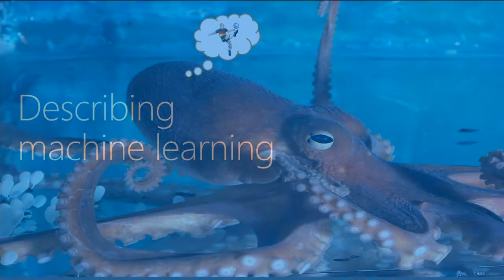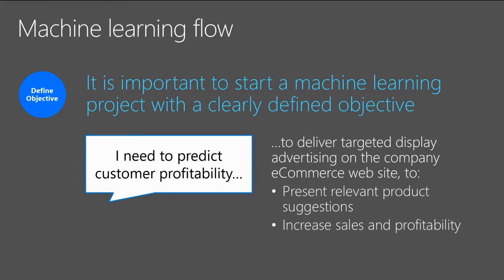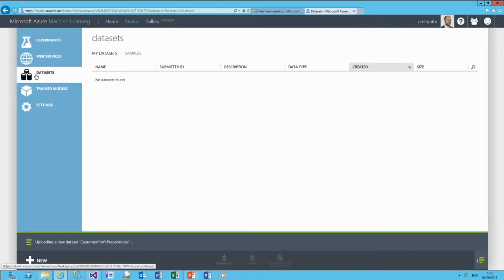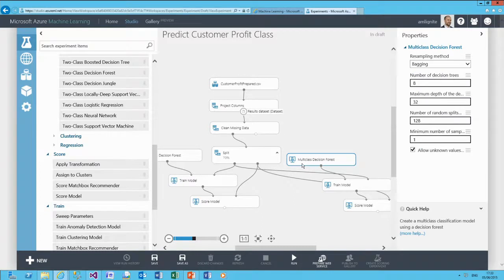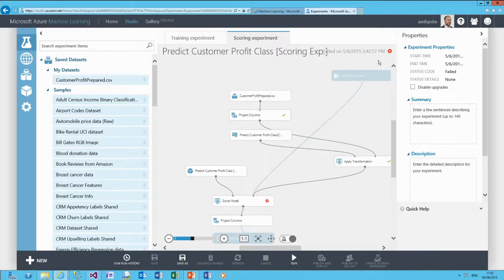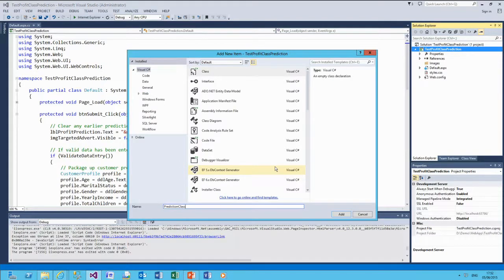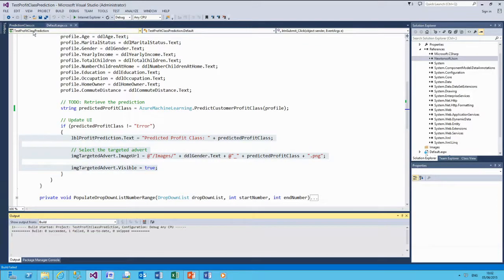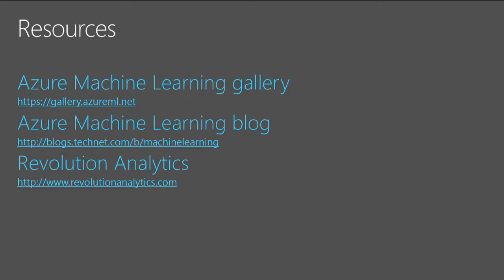Microsoft Ignite 2015 Cloud Based Machine Learning for the Developer